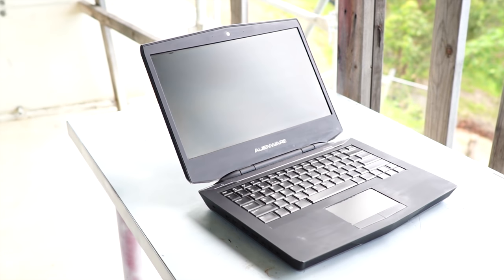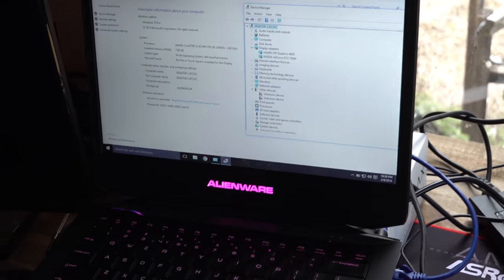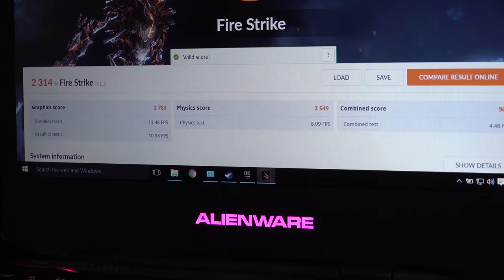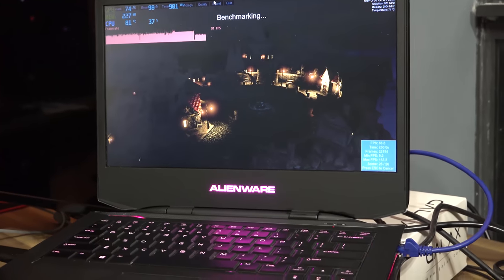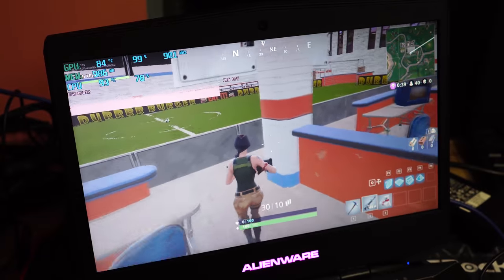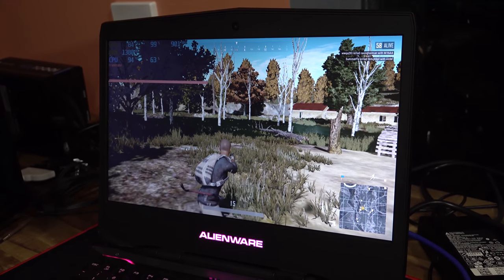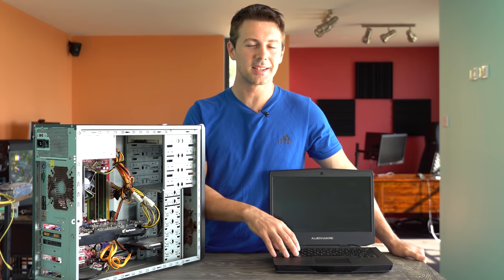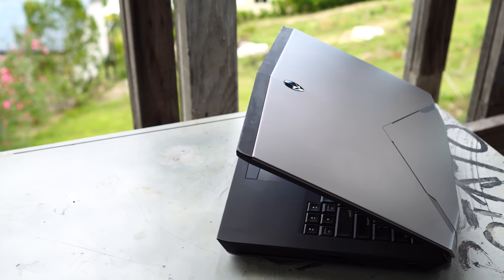The $70 Fixed Up Gaming Laptop - Can it Play Fortnite and PuBG?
Finally got a replacement hard drive in to fix this little laptop that I picked up via trading it for a 1080p monitor which I picked up for $50 AUD.  All it had wrong with it was a busted hard drive, which prevented it from booting.